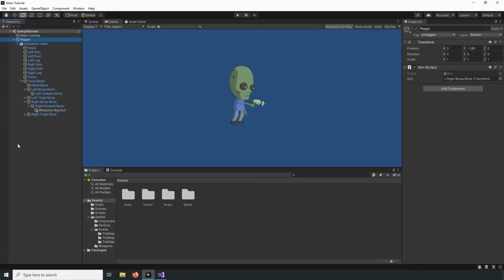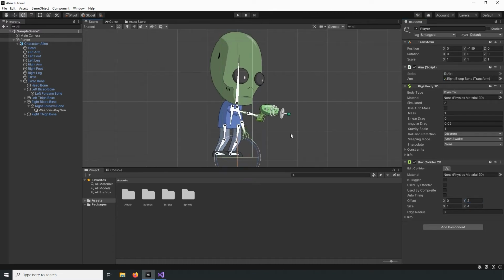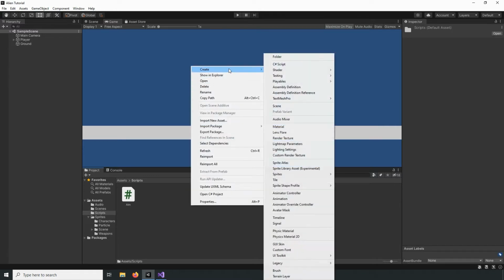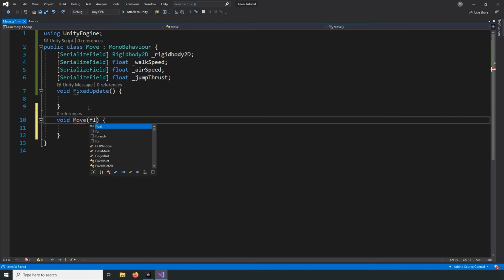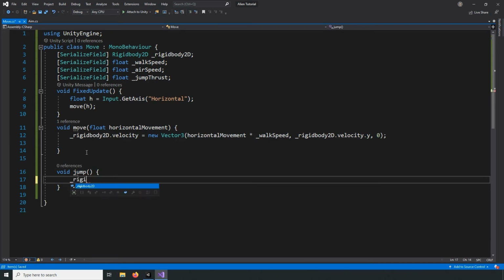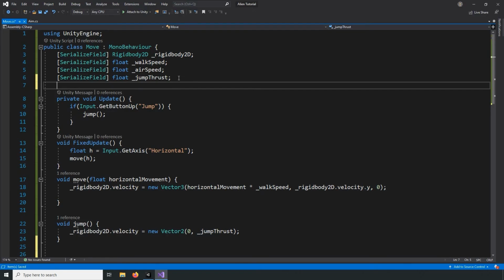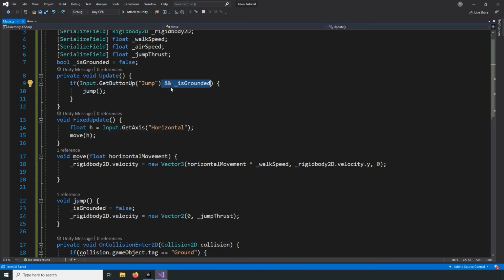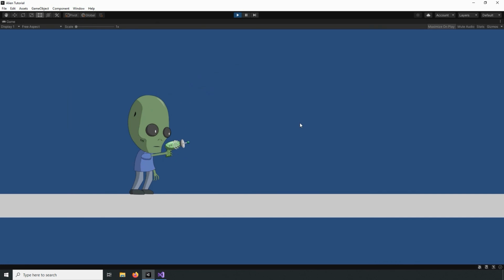How to Move a 2D Character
Move 2D characters for your side view Unity game in no time! Add physics components to your character, collect input from the user, and apply the input to the character.